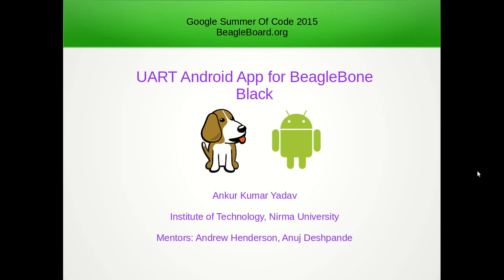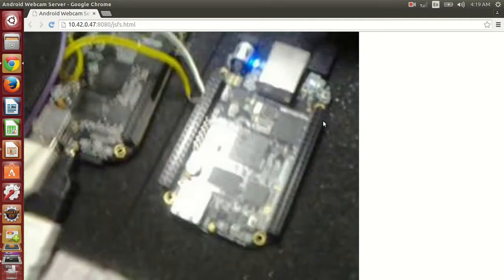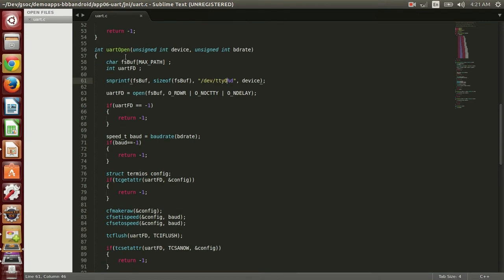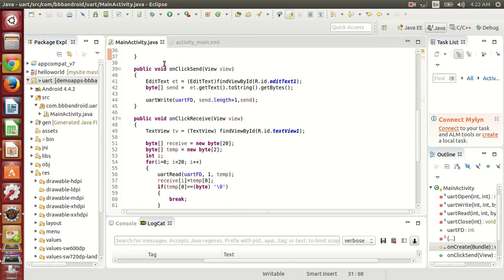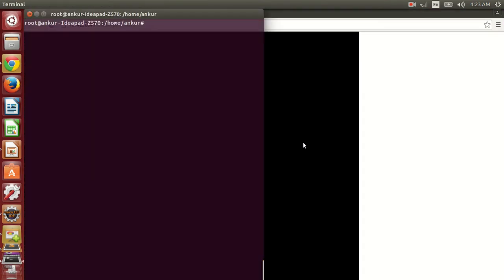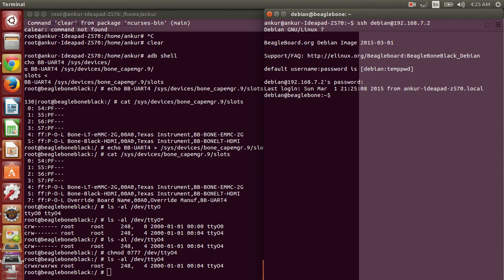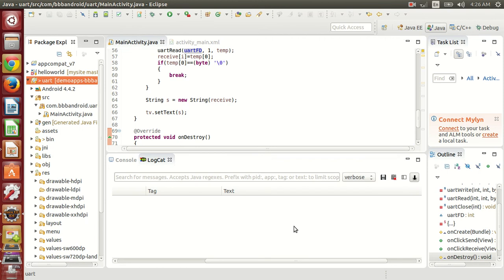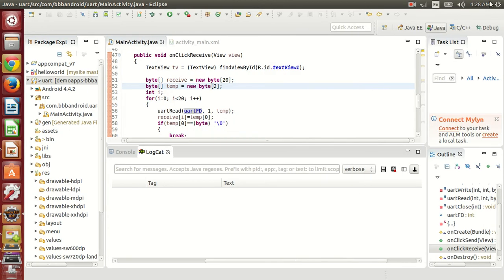UART Android App for BeagleBone Black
This video demonstrates how to develop android application that can use UART on beaglebone black.